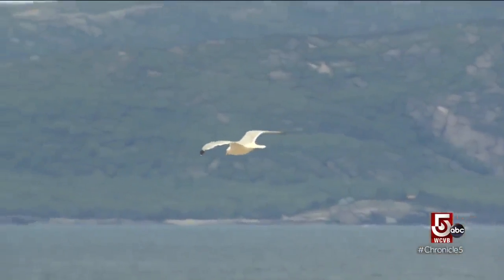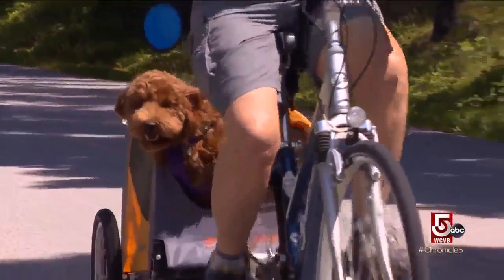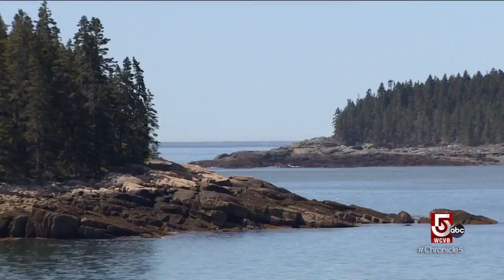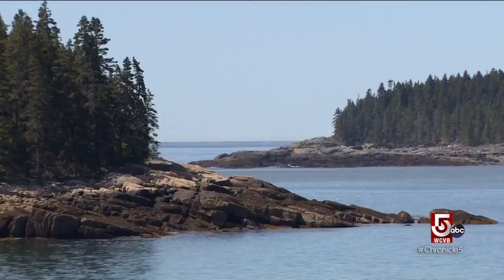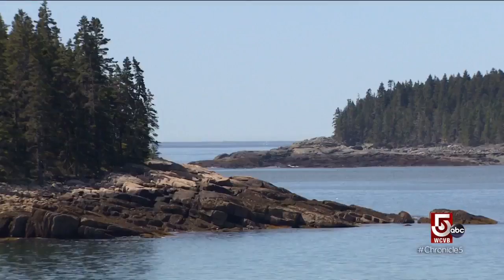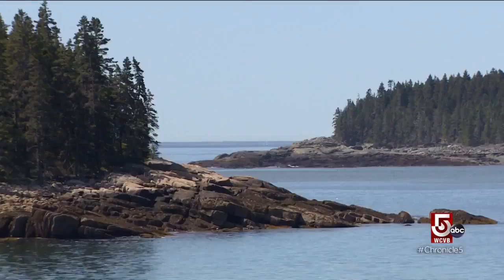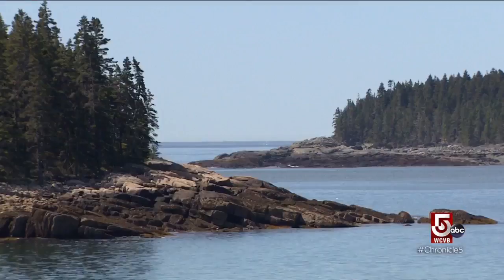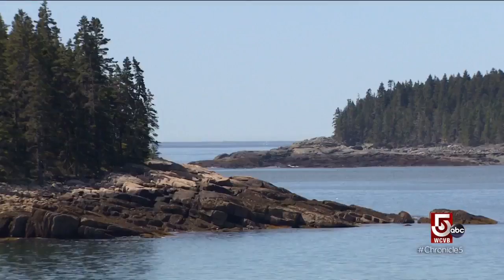Find peace on Maine's Schoodic Peninsula